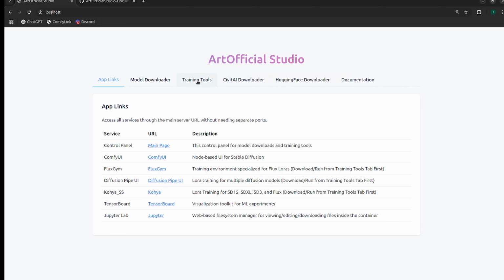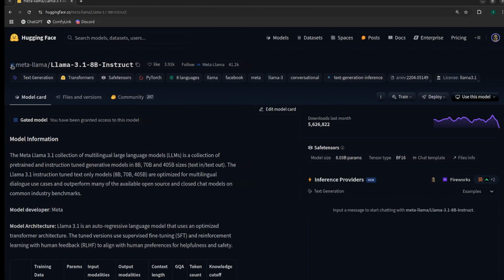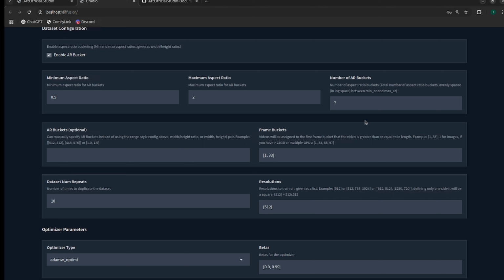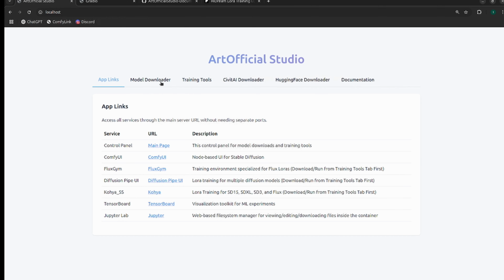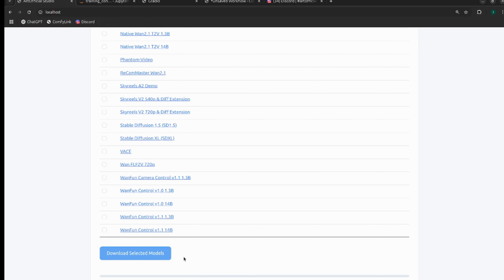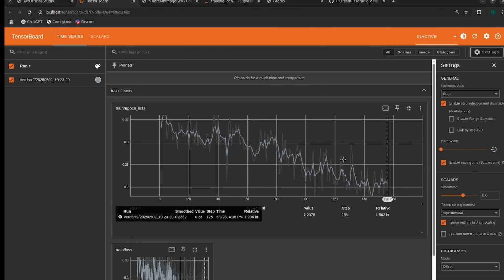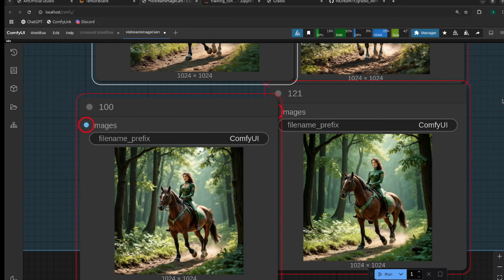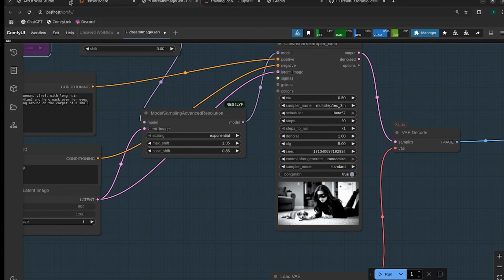HiDream AI Lora Training! Improved Image Quality & Diffusion Pipe User Interface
In this detailed tutorial, I’ll walk you through the complete process of training your own HiDream LoRA (Low-Rank Adaptation) using the powerful and user-friendly Diffusion Pipe interface. Whether you're brand new to LoRA training or looking to enhance your HiDream image generation quality, this video covers everything from initial setup, configuration, and training, all the way to evaluation and final image results. You'll also learn how to monitor your training using Tensorboard directly within ArtOfficial Studio, my custom-built app for streamlining AI art workflows. Finally, I’ll demo how to test and compare different training epochs and walk you through a full HiDream workflow with high-quality results. Perfect for AI artists, developers, or anyone exploring custom model fine-tuning in ComfyUI.

ArtOfficial Studio
Try my custom interface for AI artists! Track your training, visualize progress, and manage outputs easily.

Timestamps:
0:00 Intro
1:22 Installing Diff Pipe
2:06 Training Config Setup
10:55 Tensorboard w/ ArtOfficial Studio
12:28 Testing the Trained Epochs
13:55 HiDream Workflow Explained
15:00 Evaluate the LoRAs
20:44 High Quality Demos
22:00 Outro